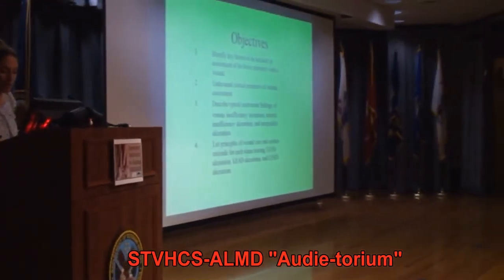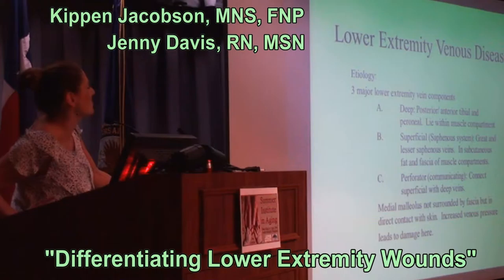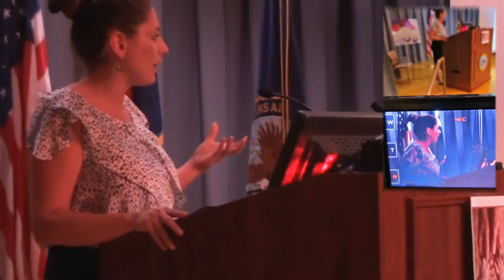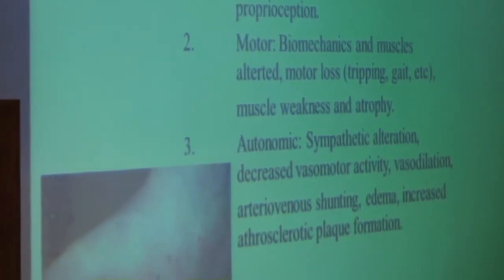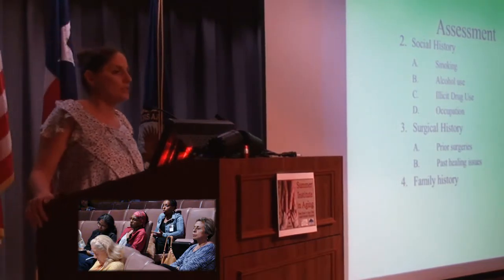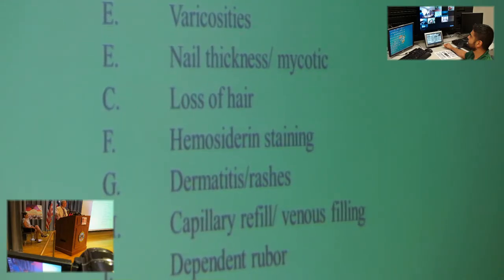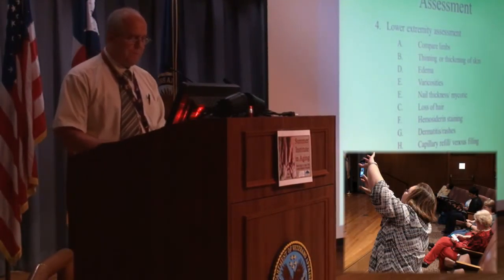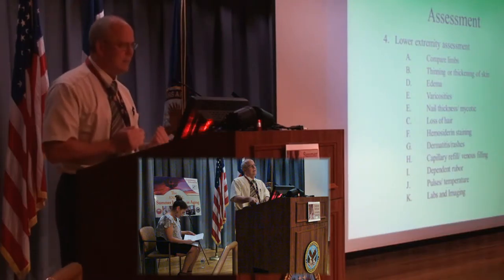STGEC ~ SIA15: Differentiating LE Wounds (2015)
San Antonio/June, 2015 - Summer Institute in Aging: Jenny Davis {RN, MSN, GNP-BC, CWON} and Kippen 'Kip' M. Jacobson {MSN, FNP, CWOCN} re: "Differentiating Between Lower Extremity (LE) Wounds" on 24 June 2015.  Final SIA.

Quality geri-ed by docs (and other palliative pros) for docs (and other proactive caregivers) recorded in front of a live audience.

Honor this esteemed presenter by redistributing these teaching MedEdVids via Social Media (e.g., FaceBook, Linked-In, Twitter, etc.)
Made for and by the South Texas Geriatric Education Center (STGEC) | One of four dozen competitive grant funded GECs across US.
With one GEC MedEdVid click you can secure more geriatric education ranging from dementia & pharmacy to caregiving & diabetes.
Some information may become dated with the shuffling gait of time so it behooves you to consult your own local health care teams.
Funded in part by federal (HHS/HRSA) grants during the helpful Obama Administration. See related videos on this same YT channel.

(The views, opinions, or conclusions expressed in these continuing education enduring materials are not given nor endorsed by any city, county, state or federal institution or authority.)